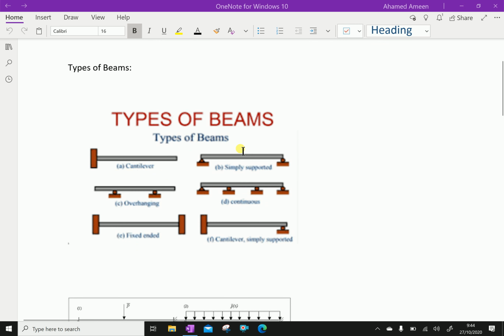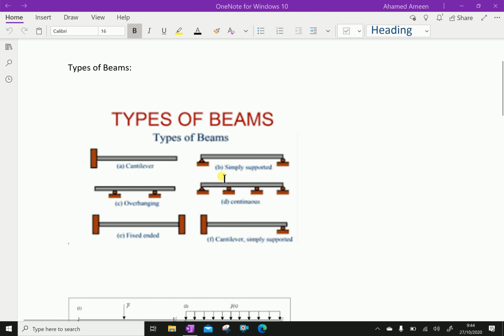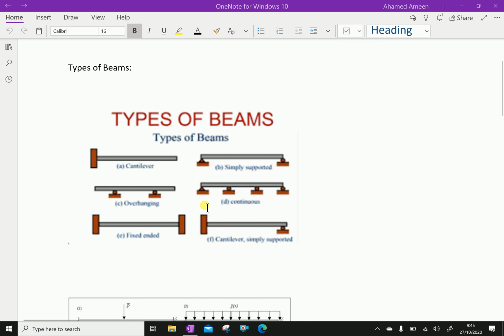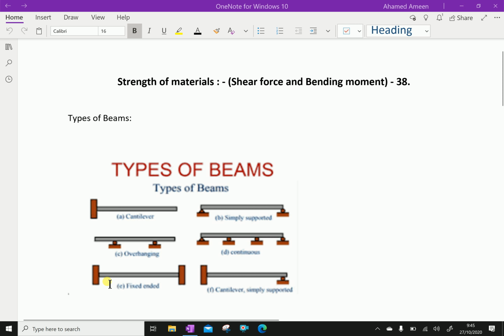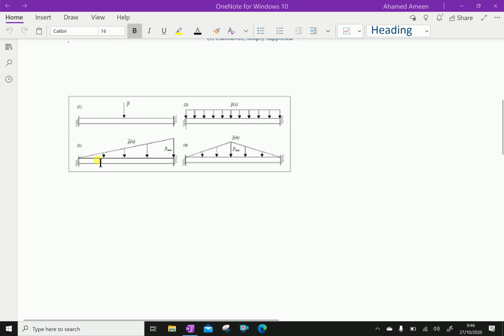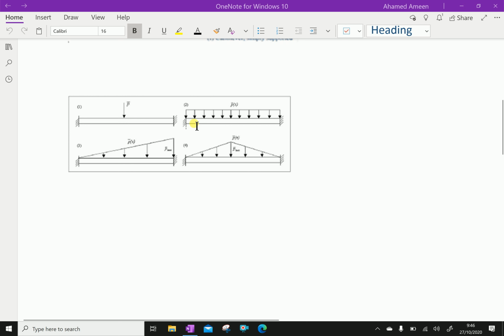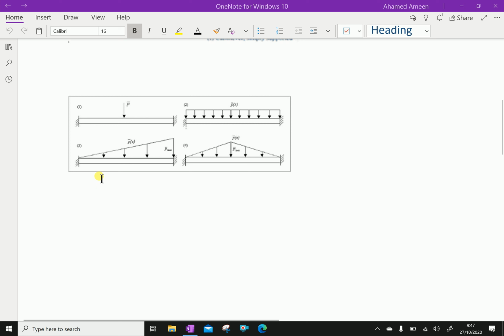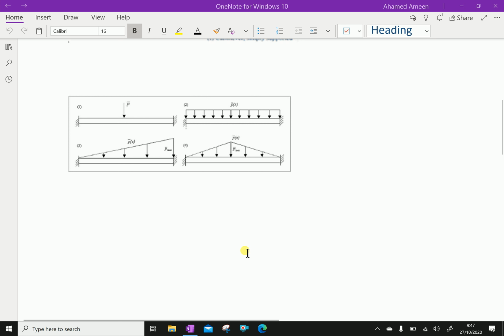Strength of materials 38